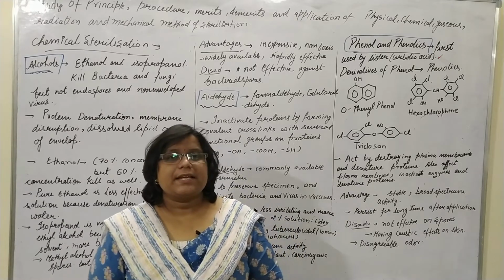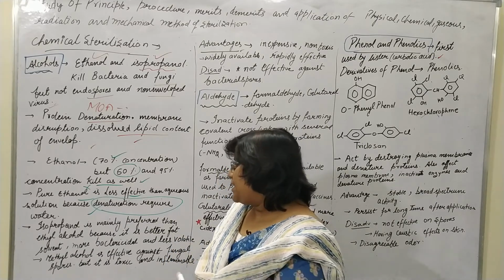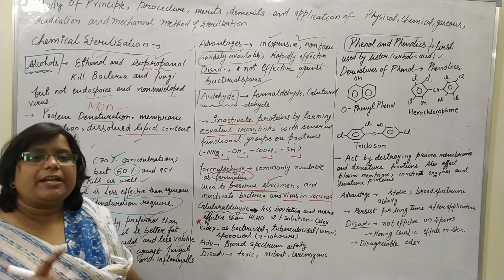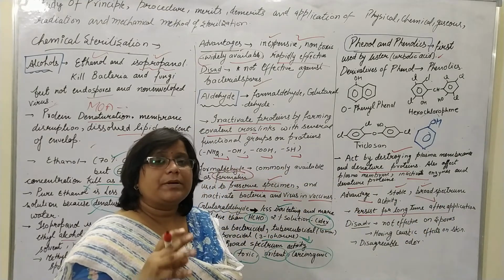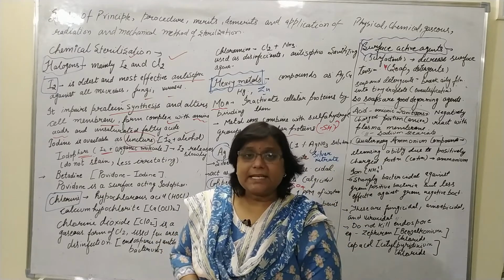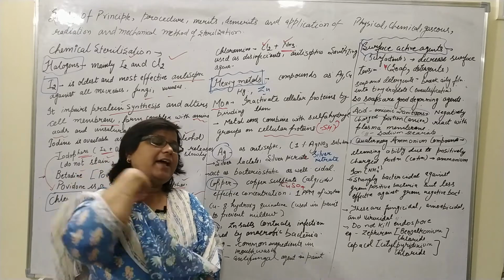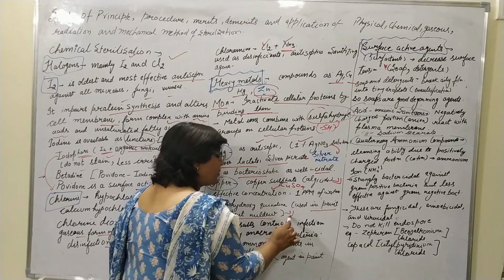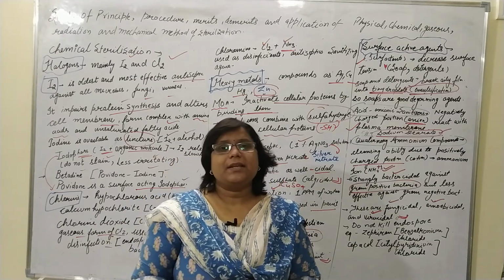Sterilization-Chemical Sterilization-**English**-B Pharm 3 Sem-Microbiology-Unit 2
Chemical Sterilization is the process of removal of microorganisms by the use of chemical bactericidal agents.Under such conditions, chemical either in liquid or gaseous state can be used for sterilization. However, it is crucial to ensure that the materials undergoing sterilization are compatible with the chemical being used.
Besides, it is important to adopt safety rules in the workplace safety during the use of chemical agents.
The chemical method of sterilization can be categorized as liquid and gaseous sterilization.Liquid sterilization is the process of sterilization which involves the submerging of equipment in the liquid sterilant to kill all viable microorganisms and their spores.
Although liquid sterilization is not as effective as gaseous sterilization, it is appropriate in conditions where a low level of contamination is present.
Different liquid chemicals used for liquid sterilization includes the following:
Alcohols
Ethyl alcohol and isopropyl alcohol are frequently used as chemical agents for disinfection. Both of the chemicals facilitate the protein denaturation of bacterial proteins. 70% ethyl alcohol is the standard concentration which is used for disinfection. These are used as skin antiseptics. Apart from this methyl alcohol has activity against fungal spores and used to disinfection of inoculation cabinets.

Aldehydes
Formaldehyde
It is known for its bactericidal, sporicidal and virucidal activities. It can be used in both aqueous and gaseous form. A 10% formalin solution is a standard chemical disinfectant. It is used for

Prevention of tissues for histological examinations.
Sterilization of bacterial vaccines
Preparation of toxoids from toxins.
Glutaraldehyde
It has its activity against bacteria (Mycobacterium tuberculosis), fungi and viruses (including HIV, hepatitis B, etc). It can also kill spores and is known for its less toxic nature. It is used as a 2% buffered solution. Glutaraldehyde is used for

Sterilization of cystoscopes, endoscopes, and bronchoscopes
Sterilization of plastic endotracheal tubes, face masks, metal instruments, Phenols
Lister (father of antiseptic surgery) used phenol for the first time in the sterilization of surgical instruments.  Phenols work as a disinfectant and kill microorganisms by cell membrane damage. It is toxic for the skin. Different derivatives of phenol are used as antiseptics which are following

Cresols
An example of cresol is Lysol which is mostly used for sterilization of infected glasswares, floors, etc.

Chlorhexidine
Savlon is an example of a chlorhexidine solution which is widely used in wounds, preoperative disinfection of the skin. It is bactericidal at high dilution. Moreover, it also has fungicidal activity.

Chloroxylenol
Dettol is commercially available as a chloroxylenol solution. It is less toxic and less irritant.

Hexachlorophene
It is bacteriostatic at very high dilution.

Halogens
Chlorine and iodine are commonly used disinfectants. Chlorine is used in water supplies, swimming pools, food, and dairy industries. Chlorine compounds in the form of bleaching powder, sodium hypochlorite, and chloramines. The disinfection action of all the chlorine compounds is due to the release of free chlorine which becomes a strong oxidative agent.

Iodine in alcoholic and aqueous solution is used as a skin disinfectant. It is active against M tuberculosis and slightly active against spores. Compounds with iodine with surface-active agents known as iodophors are claimed to be more active than aqueous or alcohol solution.

Oxidizing agents
Hydrogen peroxide
It is effective against most organisms in the concentration of 3-6 %. However, it kills spores at higher concentrations (10-25%). The mode of action is by the liberation of free hydroxyl radical on the decomposition of hydrogen peroxide. These free radicals are active ingredients in the disinfection process.